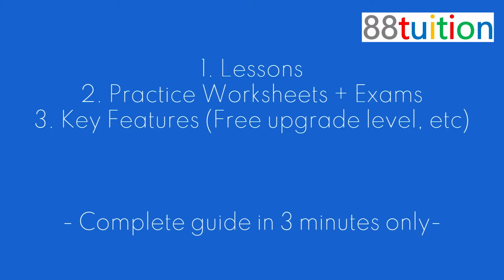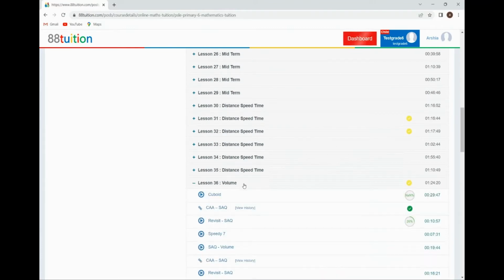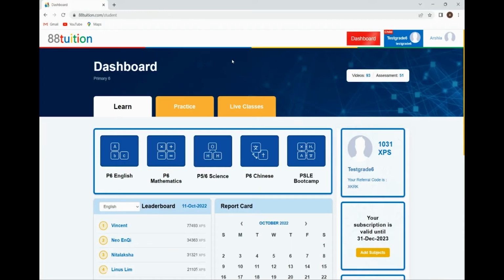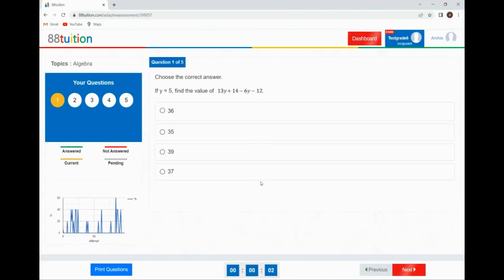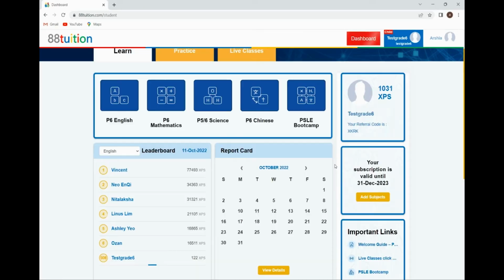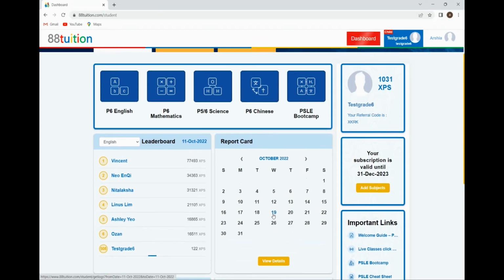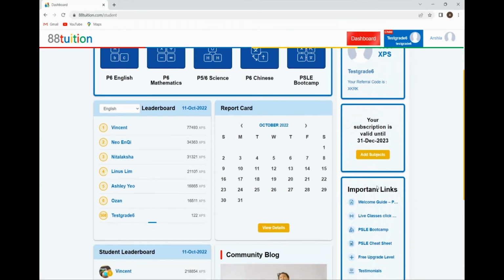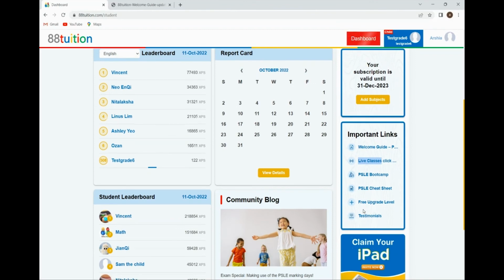How to use 88tuition